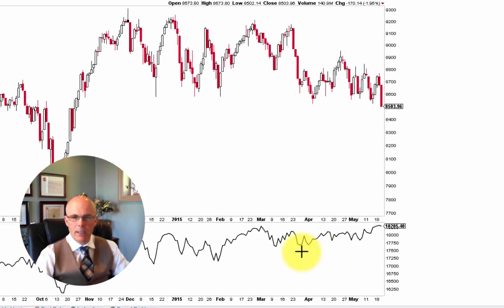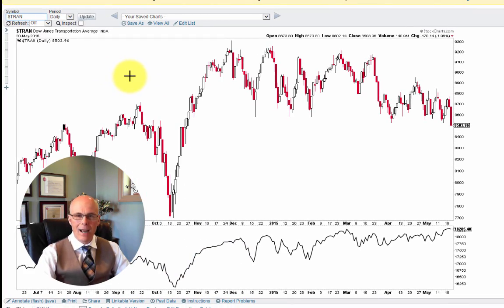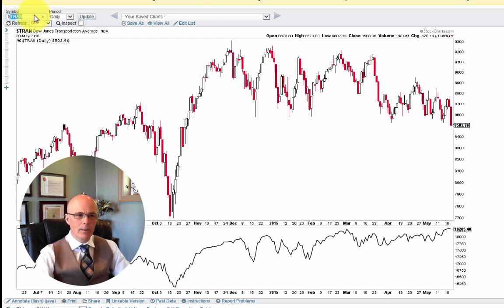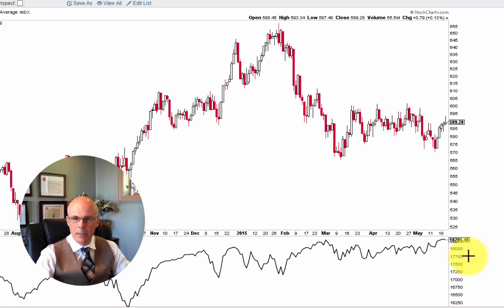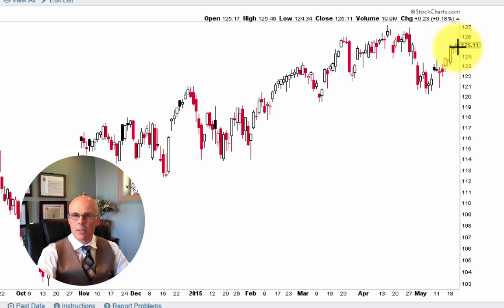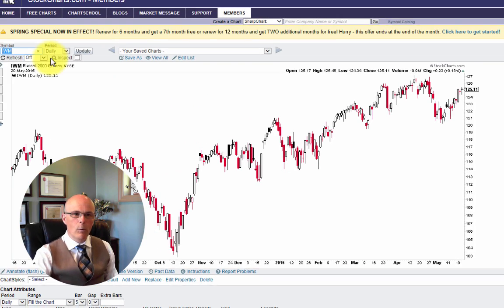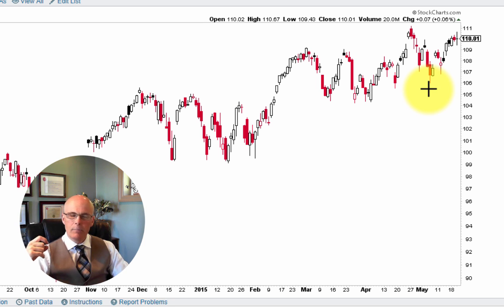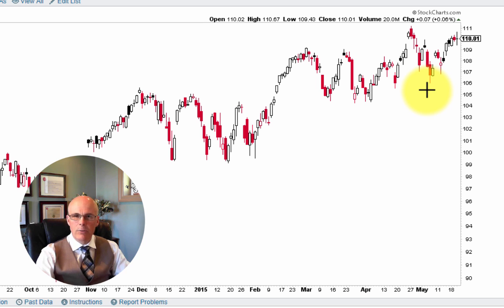What Dow Theory May Be Telling Us About The Market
Dow Theory states that Dow Industrials and Transports averages must confirm each other (amongst other components of that theory). If these two indices diverge, it’s potentially bearish. The DJIA and S&P 500 have broken out to new all-time highs recently. When the Transports (TRAN) and Utilities (UTIL) indices didn’t confirm the highs on the Industrials, it should raise a red flag in your market prognosis.